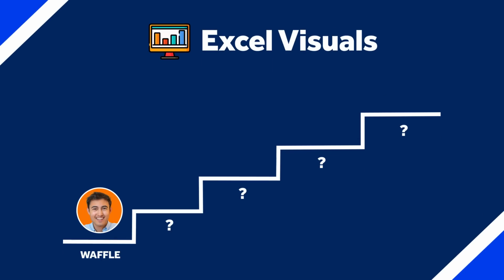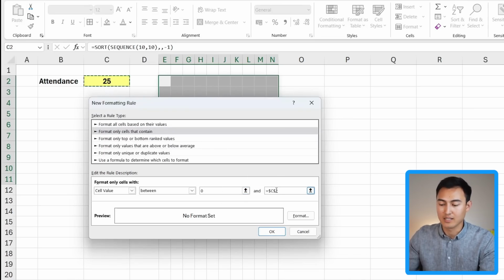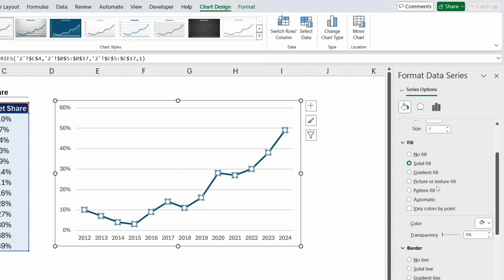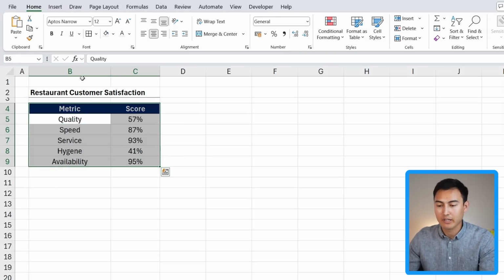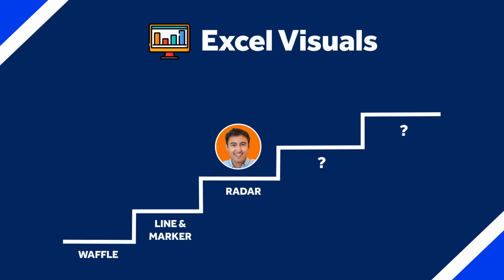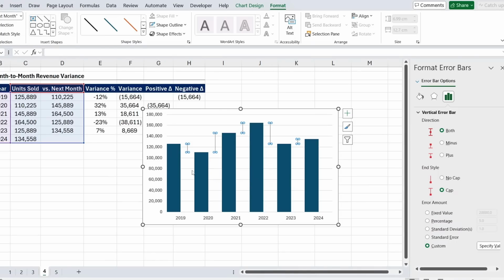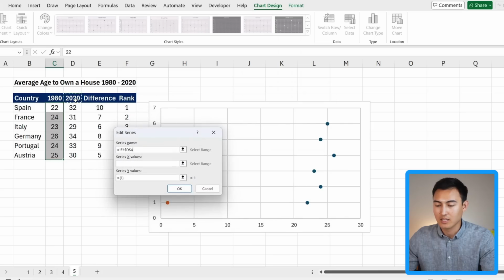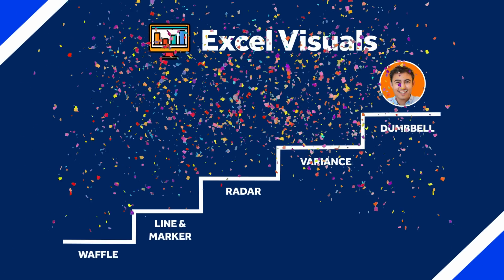5 Impressive Visuals You Didn't Know Excel Could Do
Make 5 awesome advanced excel charts and visuals to impress anyone!

In this video you'll learn to make 5 awesome advanced excel visuals to impress anyone. First we'll make a waffle chart in Excel, where you can see the capacity out of the total. Then we'll make a line chart with markers, with some shapes to emphasize a general trend. Third, we'll make a radar chart to show how a restaurant is performing out of 100% in different metrics. Fourth, we'll make a variance charts to see the percentage change month over month. Finally, in fifth, we'll create a dumbbell chart which combines a scatter plot and lines.

Chapters:
0:00​ -​ Chart 1
3:21​ - Chart 2
5:50​ - Chart 3
8:31​ - Chart 4
11:23​ - Chart 5